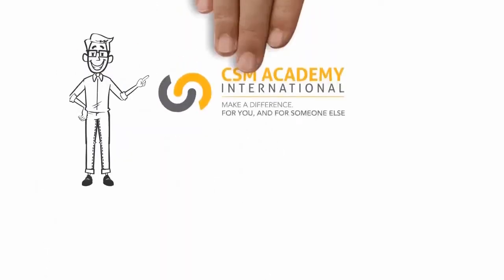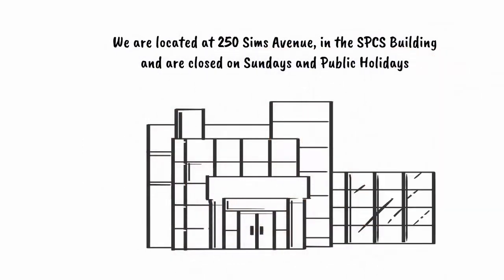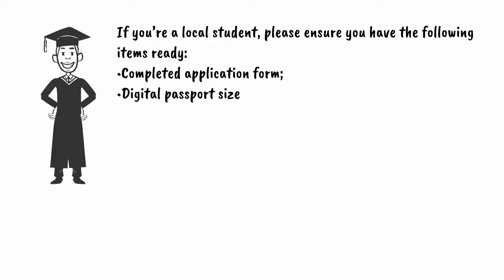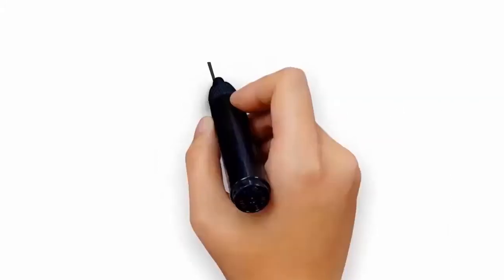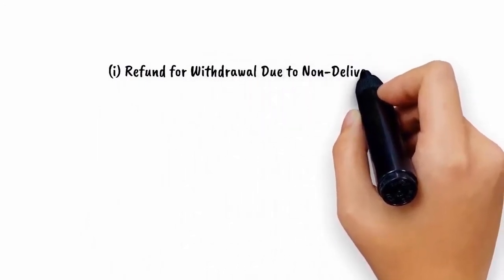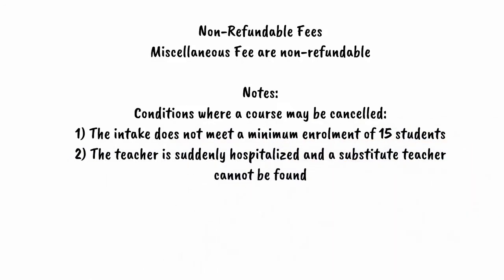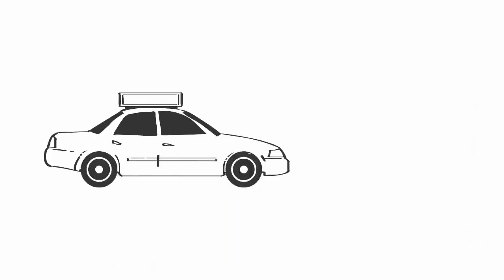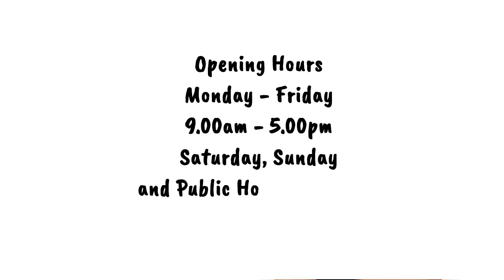CSM Pre Course Video